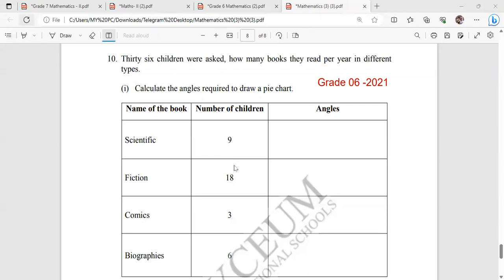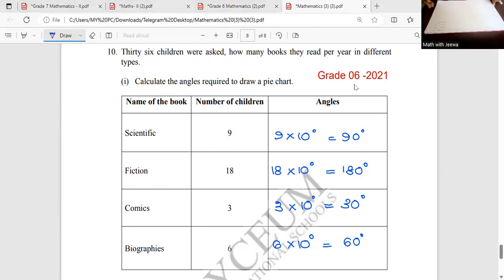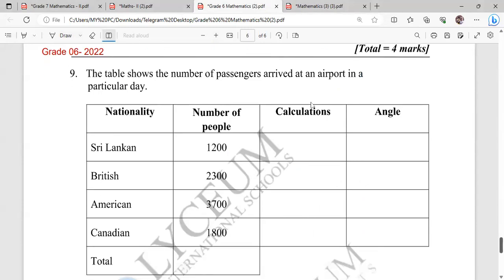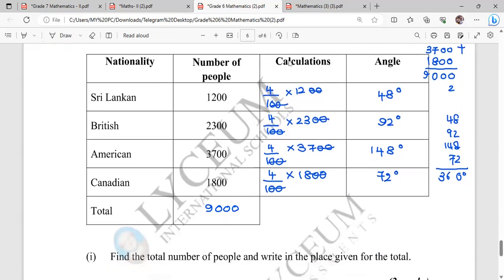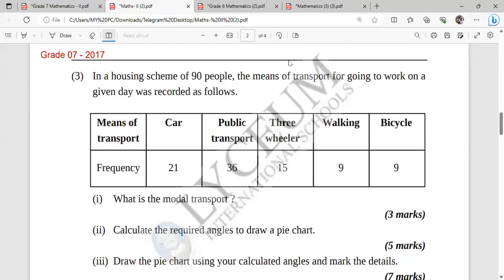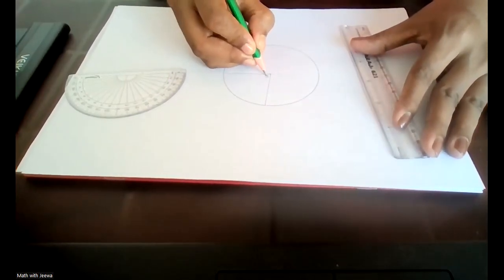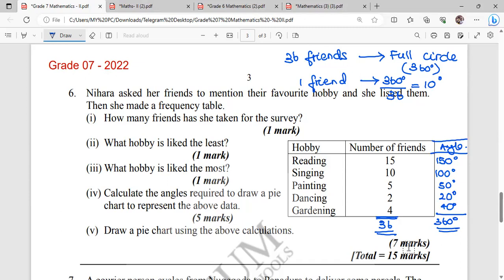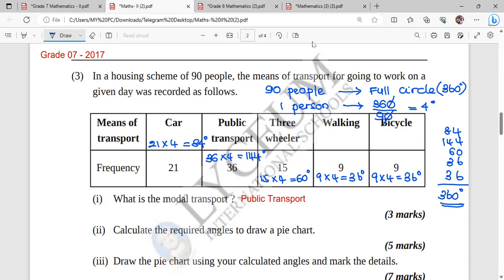Pie Charts_Grade 6 & 7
ST(P) Mathematics 1A and 2A_Lyceum International School_Second Semester Examination_Past Paper Discussions